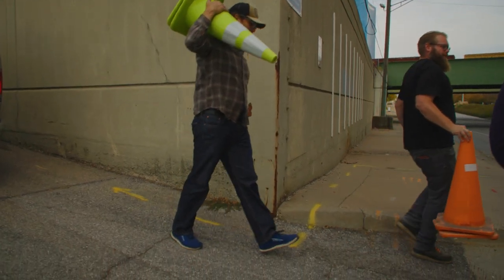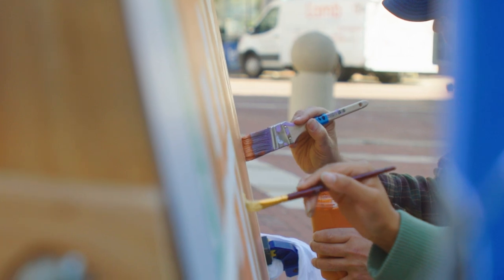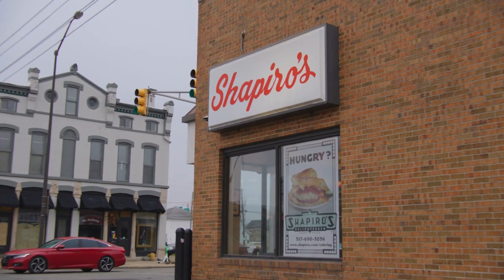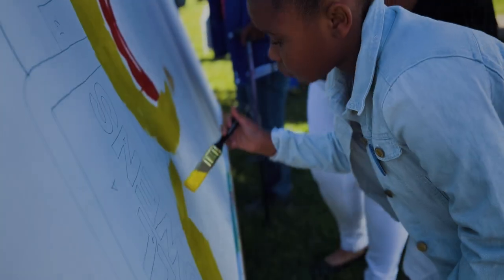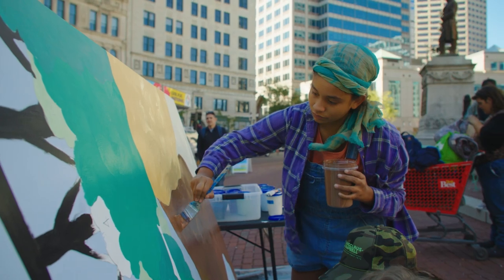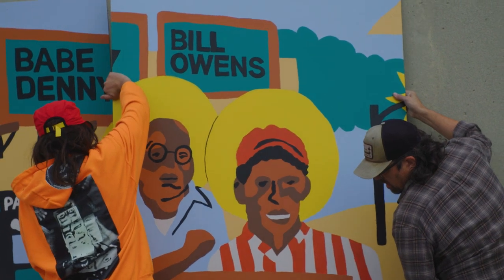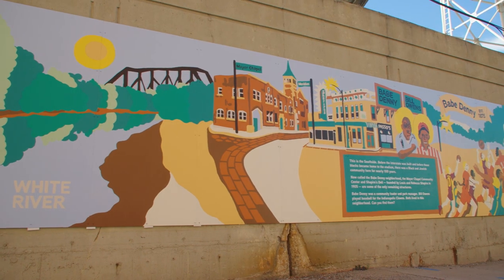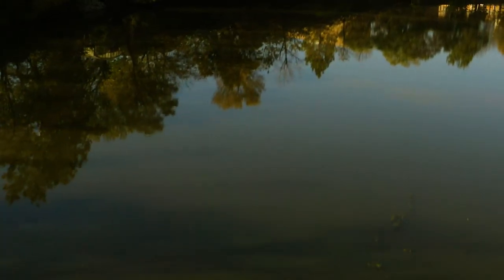DigIndy Tunnel System Art Project 2022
Once again, Citizens has partnered with Big Car Collaborative to tell the story of DigIndy. In past years, the DigIndy Art Project featured original art, hand-painted on manhole covers around the city. This year, Citizens and featured artist Kaila Austin, @kailataustin, transformed Citizen’s former coal bunker wall at 366 Kentucky Avenue in Indianapolis into a massive mural as part of Citizens’ ongoing efforts to educate the public about the transformational benefits DigIndy is providing our community.